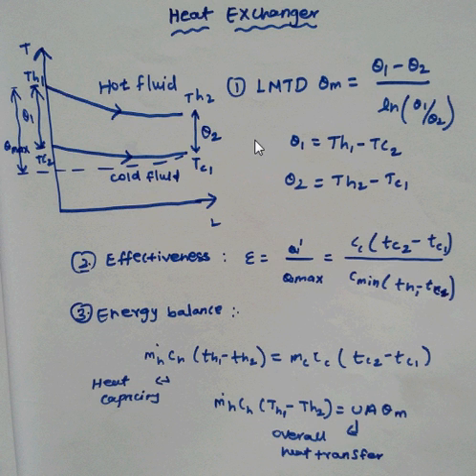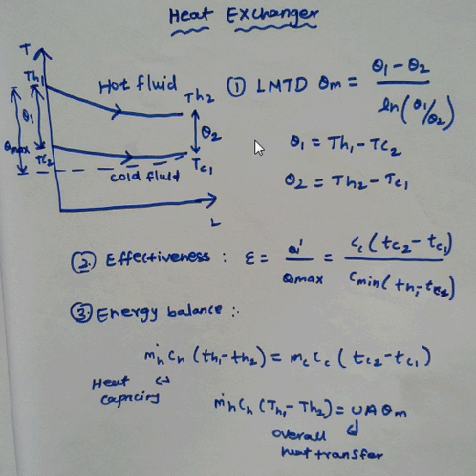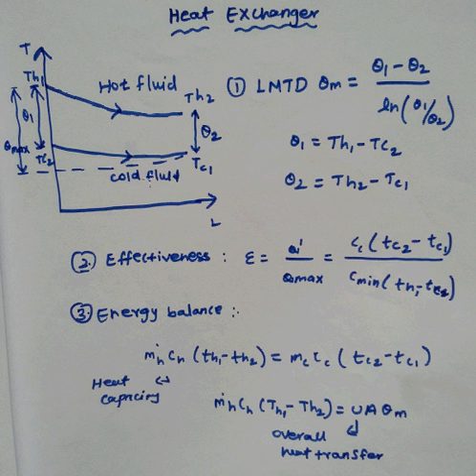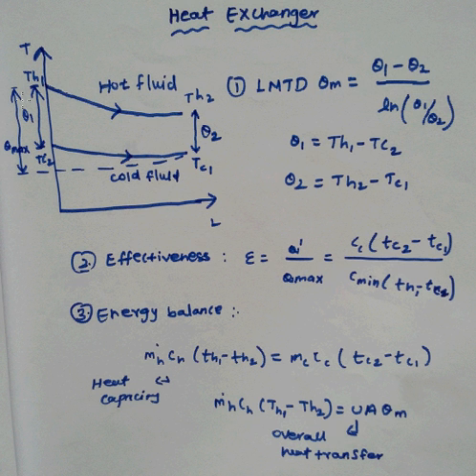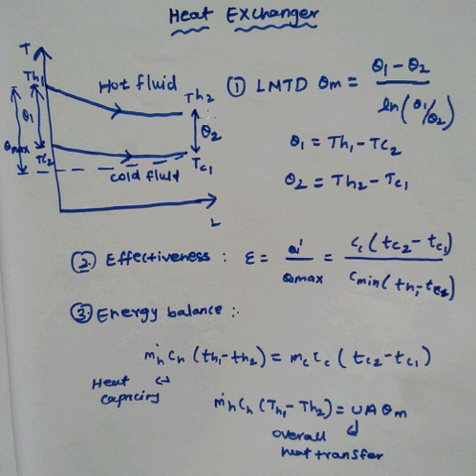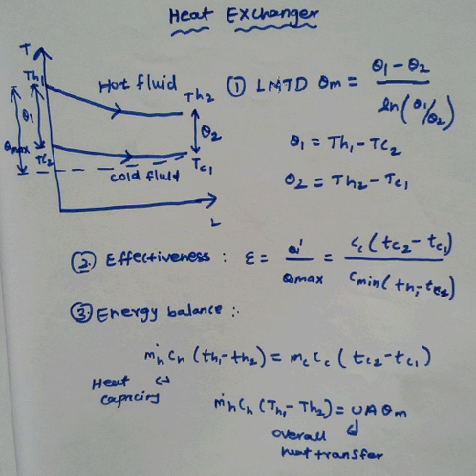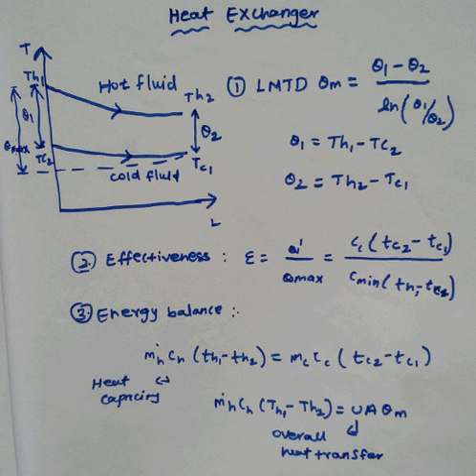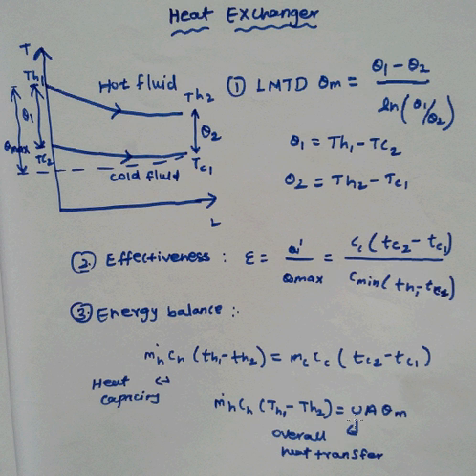HEAT EXCHANGER |LMTD| NTU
Heat Exchanger LMTD method basic concept